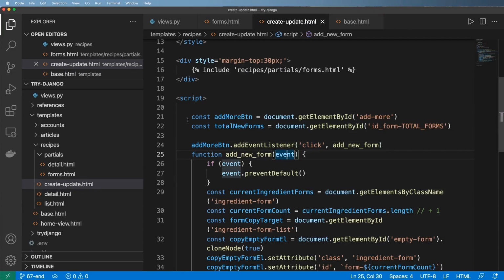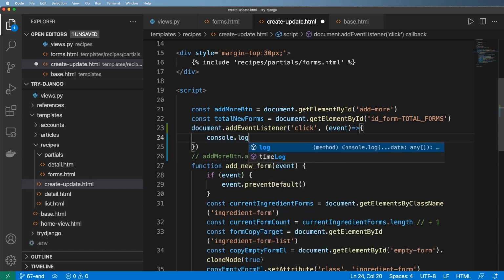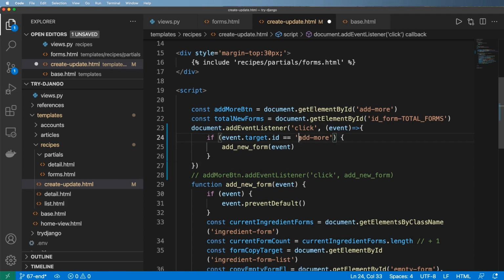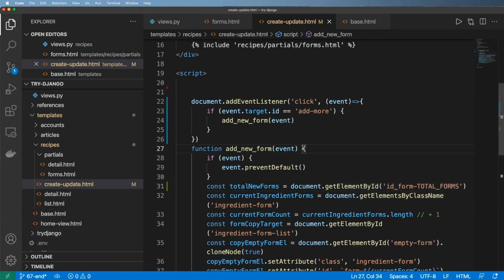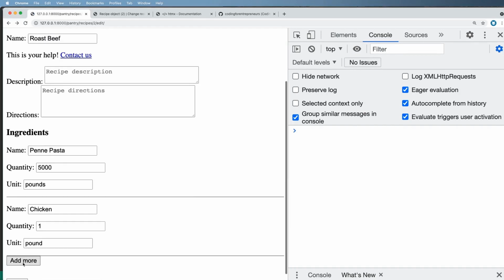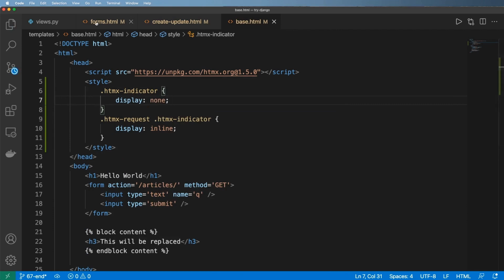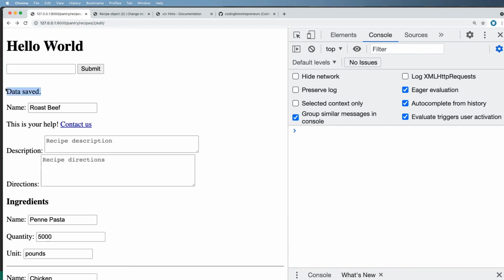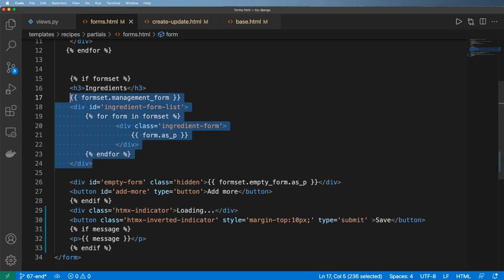67 - HMTX & JavaScript Working Together - Python & Django 3.2 Tutorial Series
67 - HMTX & JavaScript Working Together - Python & Django 3.2 Tutorial Series